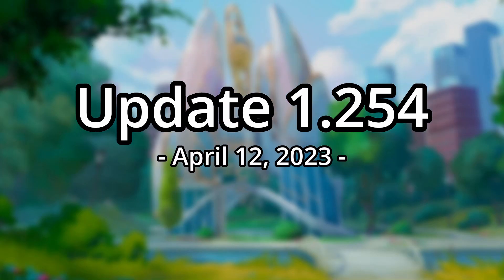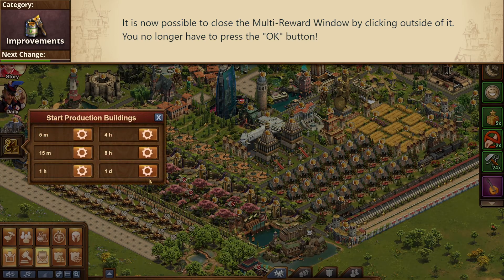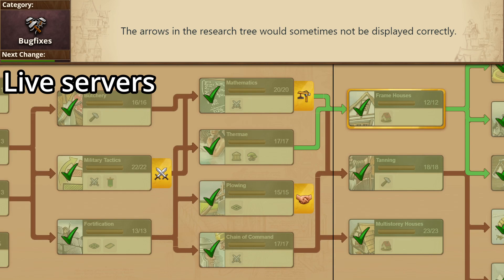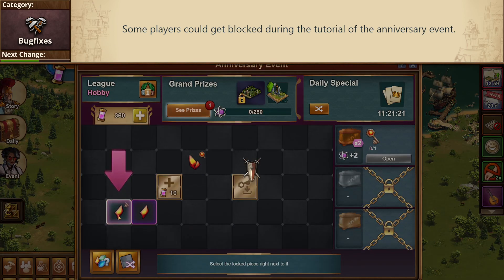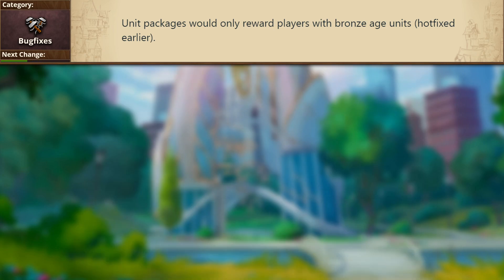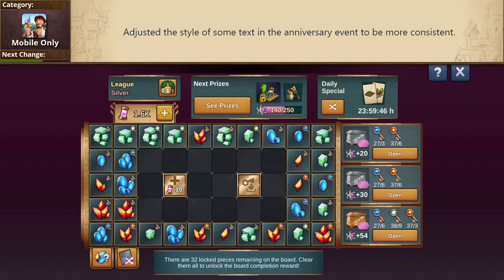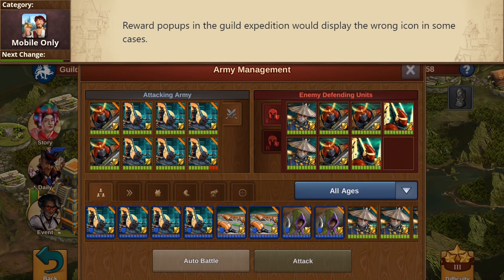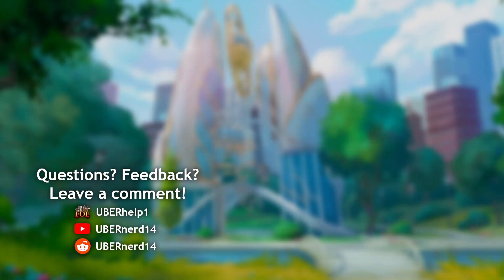Update 1.254 Changelog: GE, Anniversary, & Reward Changes! | Forge of Empires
There's only a small update this week, so we're keeping it short! Update 1.254 has arrived by the time this video is going live, and it brings with it a handful of helpful changes and bugfixes. The multi-reward window is being tweaked, as well as some rewards fixes to GE Level 5 on mobile, and also a small amount of improvements for the Anniversary Event gameplay-wise.

Timestamps:
0:00 Intro
0:10 An Improvement!
0:27 Bugfixes
1:11 Mobile Only
1:46 Conclusion

Forge of Empires is an award-winning and free-to-play RTS MMO city-building game developed by InnoGames GmbH, the company behind hits such as Elvenar and Tribal Wars, as well as new titles like Rise of Cultures. Forge of Empires was released for browser in 2012, with mobile versions being released in 2014 (iOS) and 2015 (Android), and continues to be updated with new content, events, and features to this day!